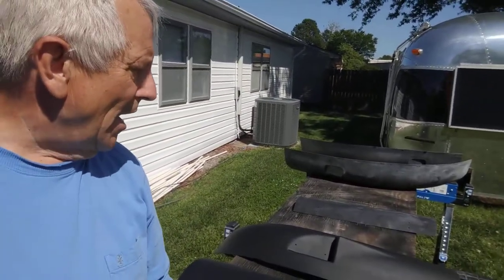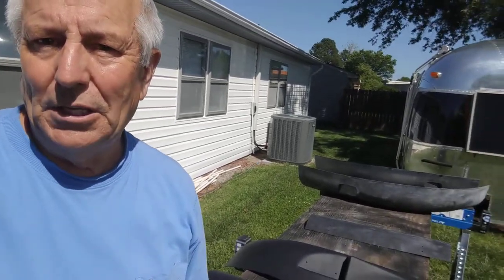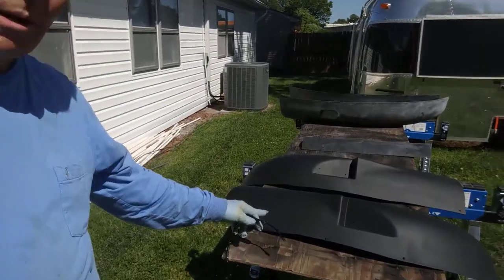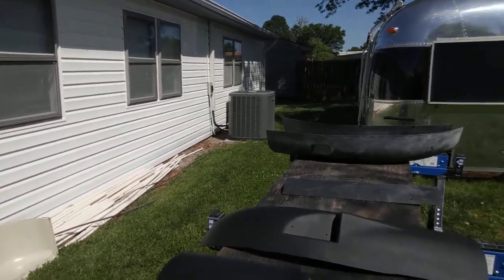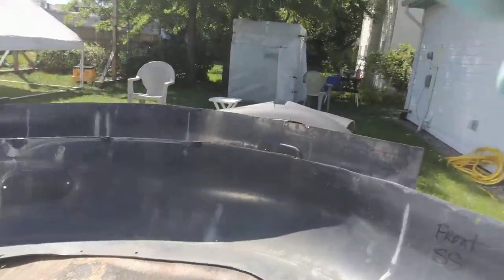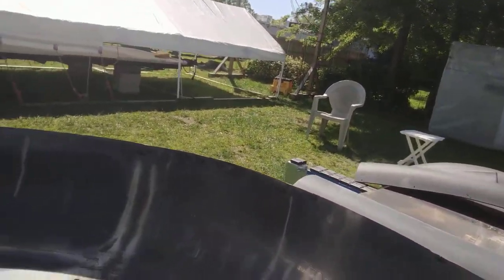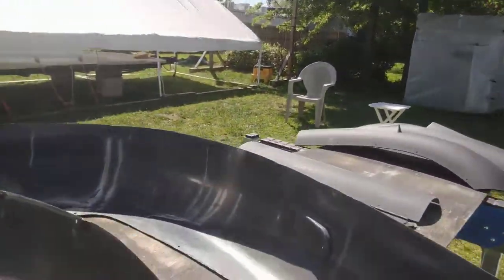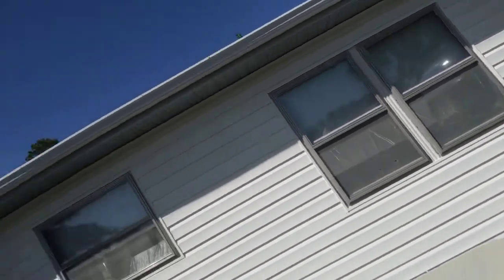Airstream Banana Wrap Repairs and Priming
A short video showing some Priming and  ABS plastic Repairs made to Airstream Banana Wraps.